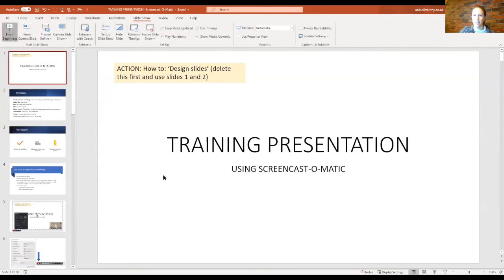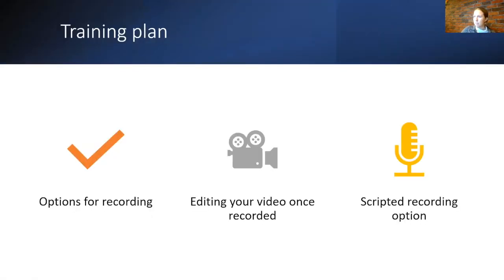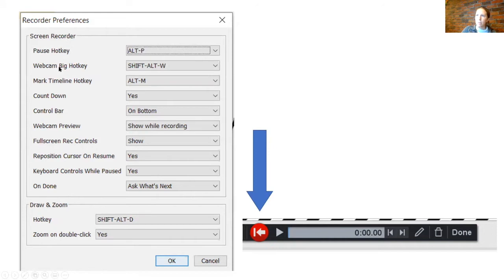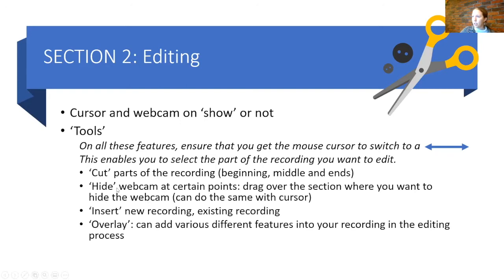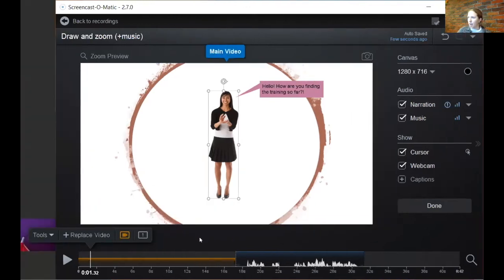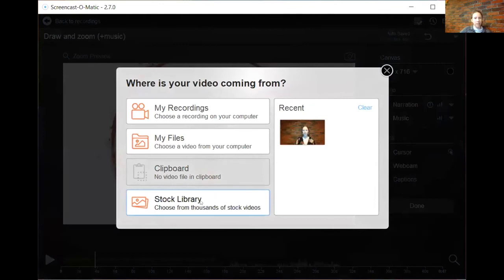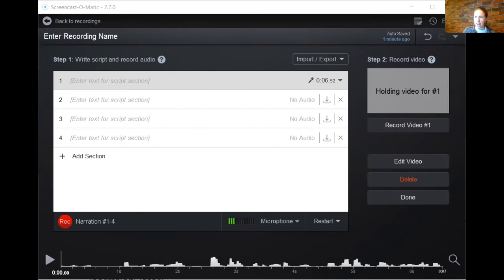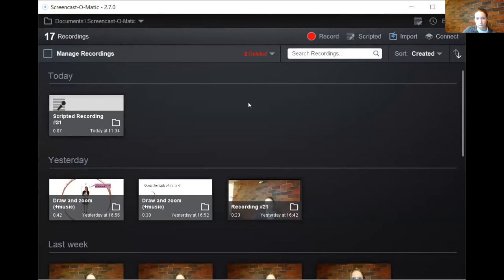Recording your talk on Screencast-O-Matic - Workshop